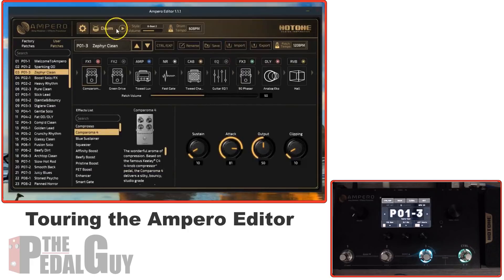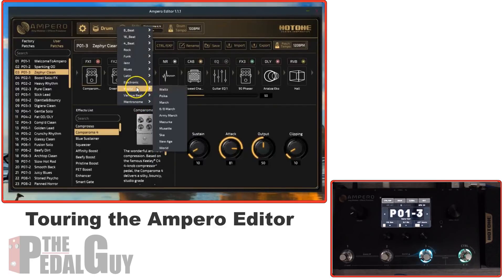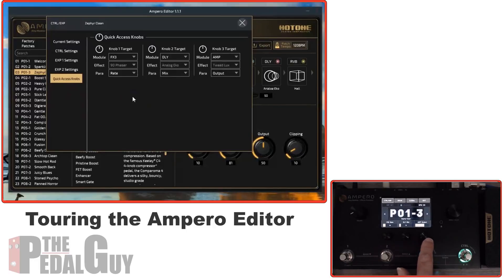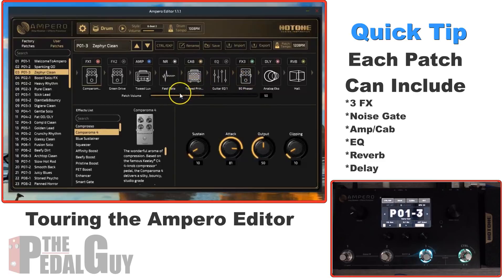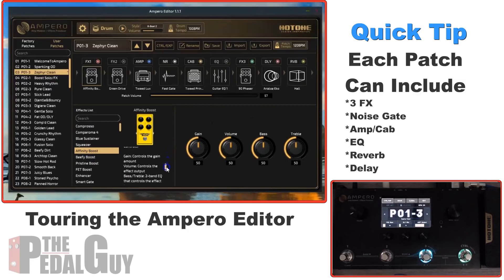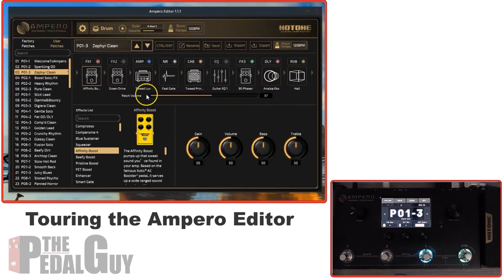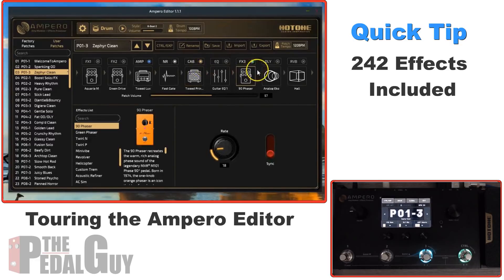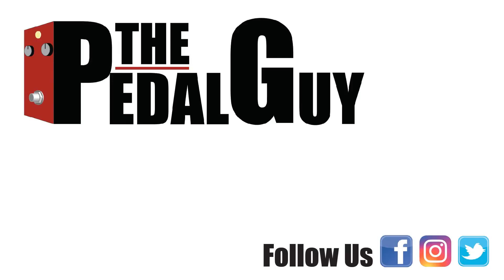ThePedalGuy Presents the Hotone Ampero Editor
In this video, ThePedalGuy shows you how to use the Ampero Editor. It's a power editor that makes changing and creating your own patches in the Ampero a snap. And you'll also use it to update your Ampero firmware.

You'll find it today at ThePedalGuy